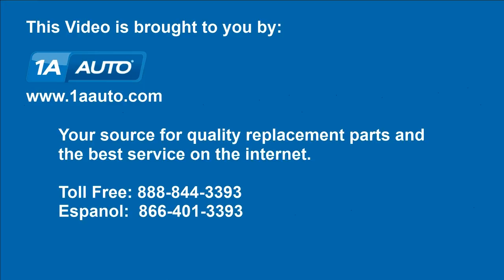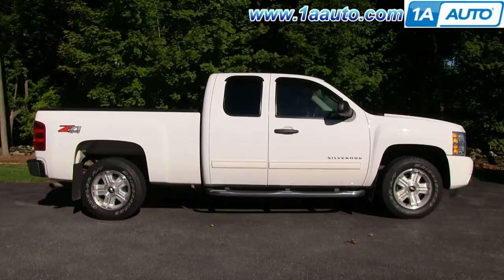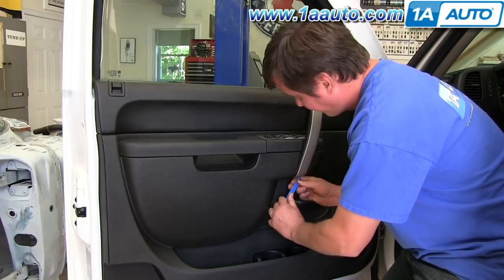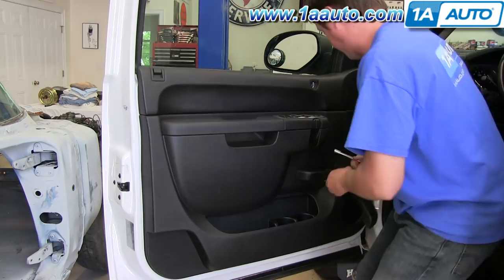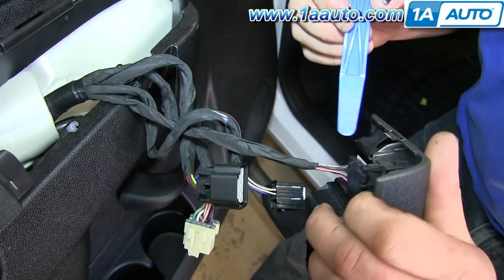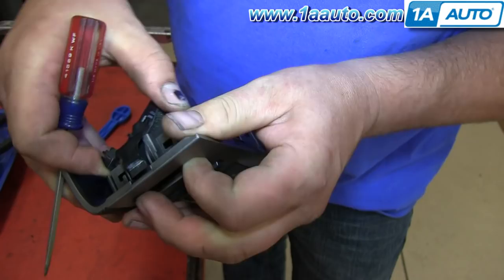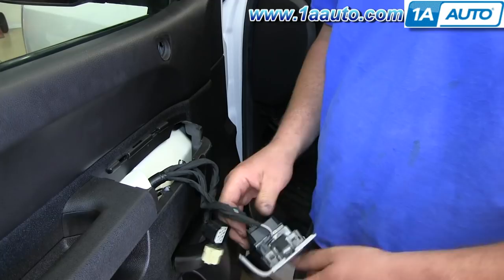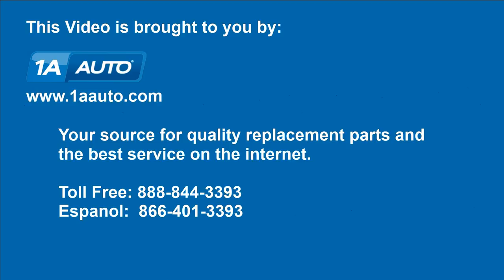How to Replace Power Door Lock Switch 07-13 Chevy Silverado 1500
In this video 1A Auto shows you how to repair, install, fix, change or replace a damaged, worn out, faulty or shorted power door lock switch. This video is applicable to the Chevy Silverado or GMC Sierra model years 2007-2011.